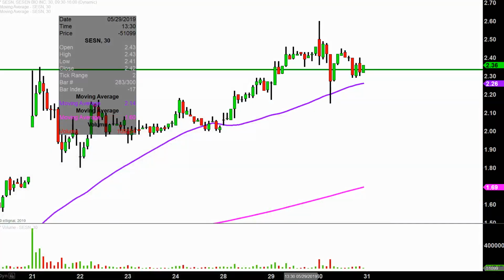Sesen Bio, Inc. - SESN Stock Chart Technical Analysis for 05-30-2019